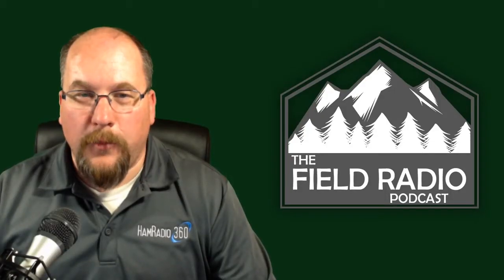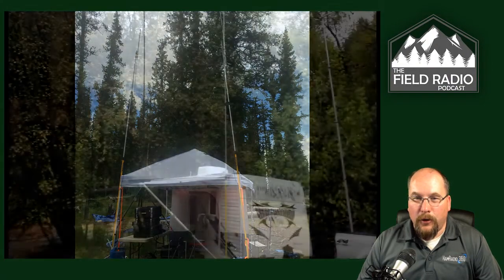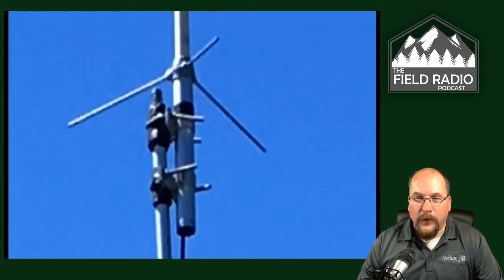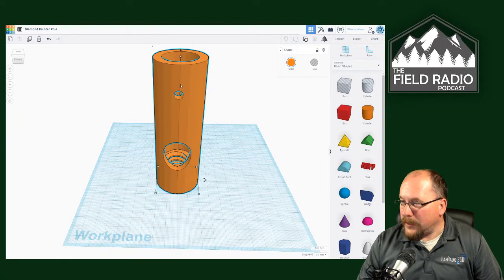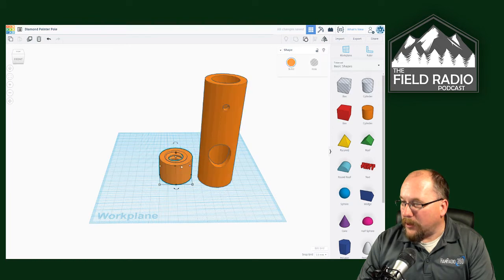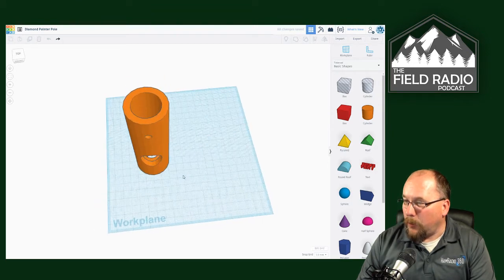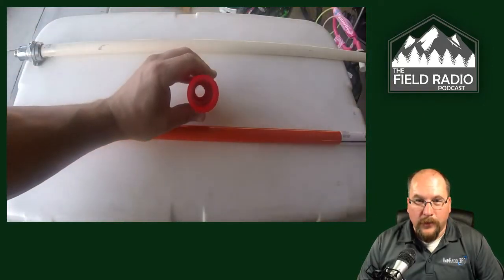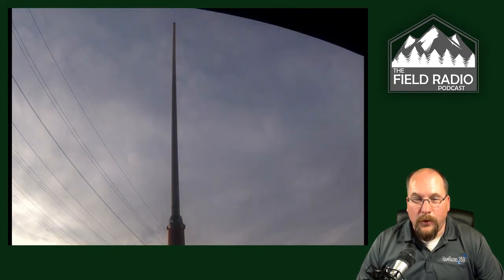3D Printed Painter Pole Antenna For Amateur (Ham) Radio Field Portable Communications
3D Printed Painter Pole Antenna For Amateur (Ham) Radio Field Portable Communications Tutorial how to 3D print an adapter for a Diamond VHF/UHF antenna to mount on a painter pole. This is a great item to have to mount your field portable antennas.

📘 Episode Links

🛠 My Gear
My Amateur Radio Gear

The Beguinnings - After becoming a fan of the Fo Time Podcast, then Ham Radio 360 Podcast, around the time I started a small company to help fund the hobby. I made comm and battery boxes for customers with CommsToGo.com, I became a site sponsor of the now renamed podcast Ham Radio 360 in 2016. Then, after meeting Cale K4CDN at Dayton in 2017, I pitched the idea of a podcast about emergency communications and operating in the field. He supported the idea and brought me onboard in July of 2017 into the HR360 family and The Field Radio Podcast was born! Since I a more of a media person, I also created the YouTube channel to be more of a supplement to the show. In my first six months I created content on YouTube to demonstrate items from the podcast but in end of 2017 the writing was on the wall that I enjoy video production more than audio production. So in 2018 the Field Radio project is going to pivot towards video productions.

John - W7DBO

Standard License